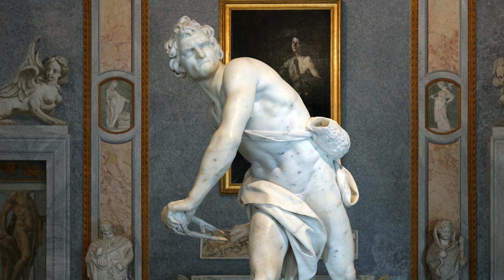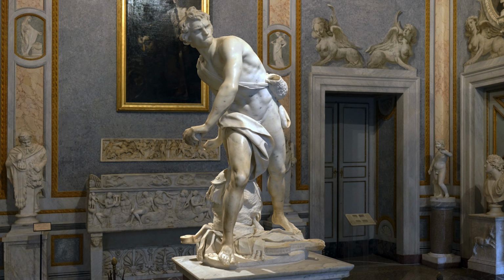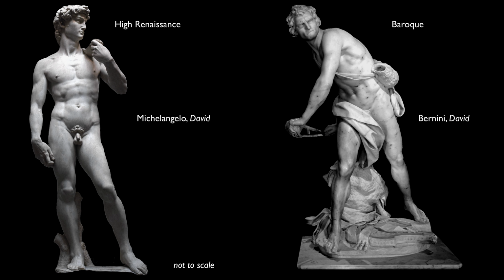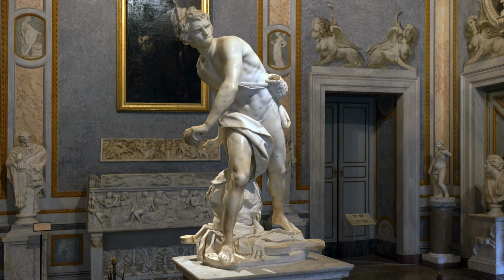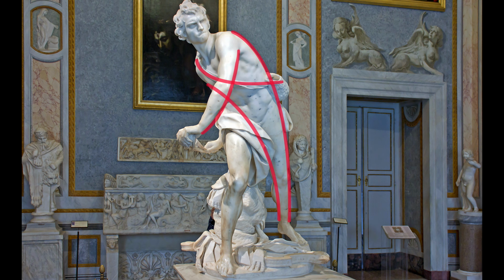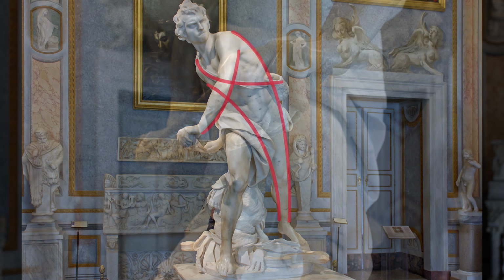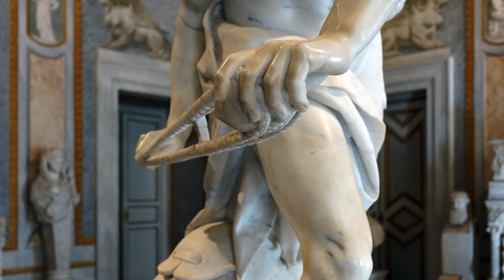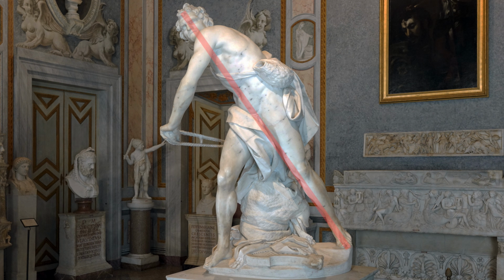Bernini, David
Gianlorenzo Bernini, David, 1623, marble, 5 feet, 7 inches high (Galleria Borghese, Rome)

Speakers: Dr. Steven Zucker and Dr. Beth Harris